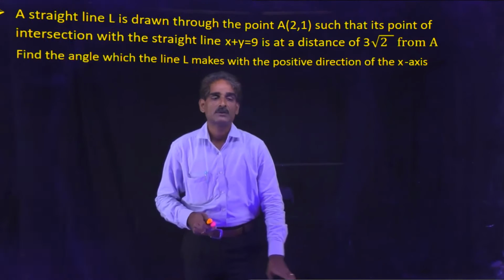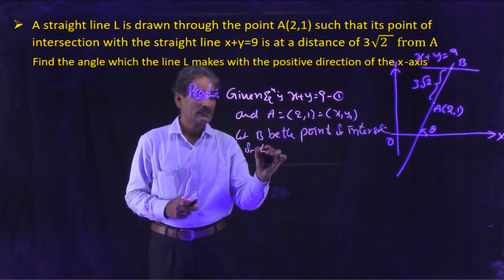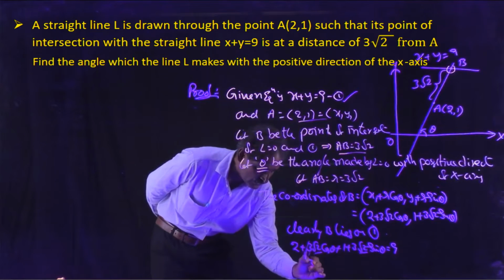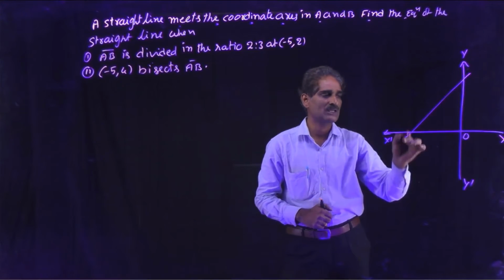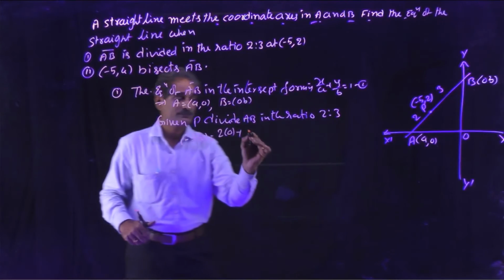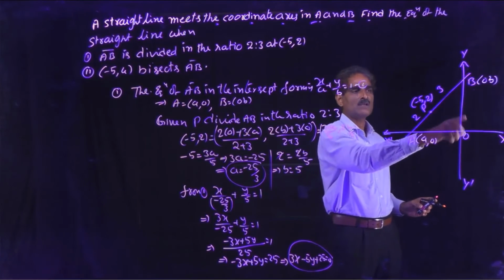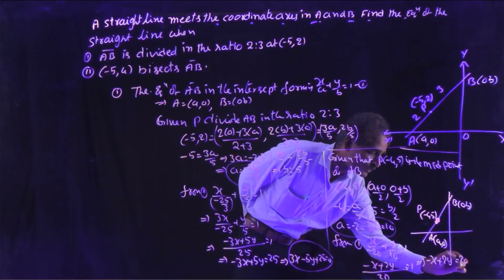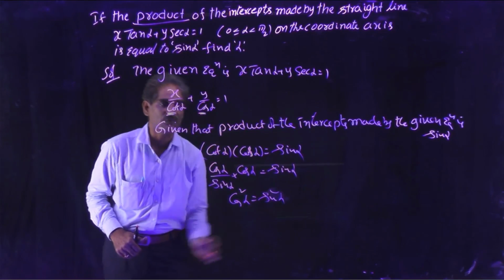KSN STRAIGHT LINES 8